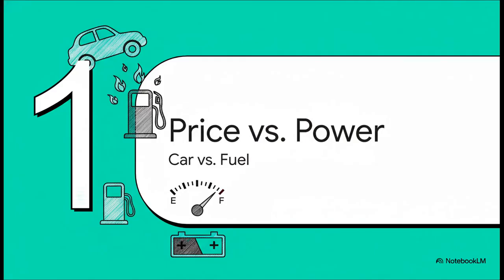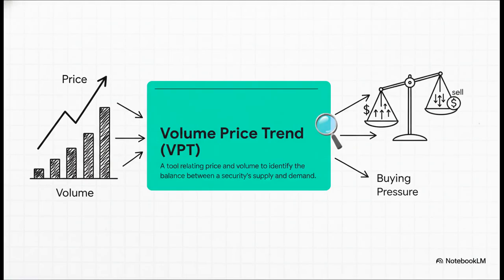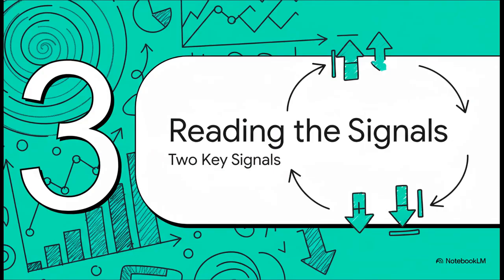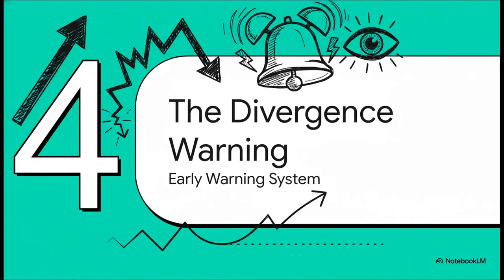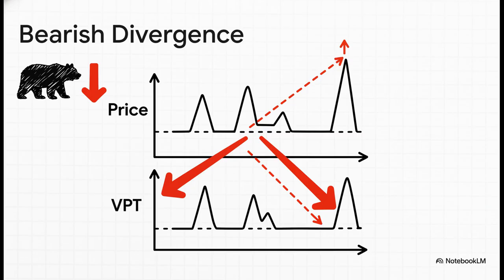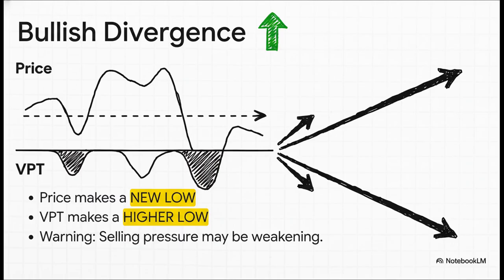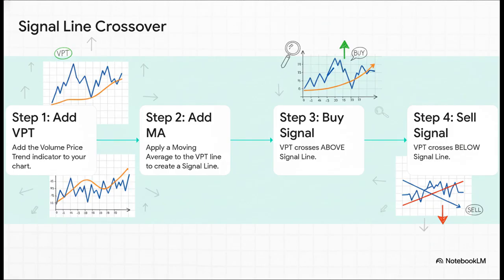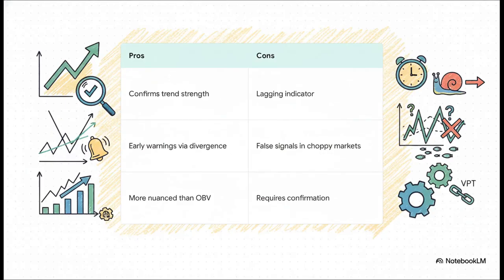Volume Price Trend (VPT) Indicator Explained: A Complete Trading Guide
The Volume Price Trend (VPT) indicator is the most underrated tool for separating explosive breakouts from costly traps in today's volatility.

You see a stock price rocketing up, but is there actual money behind the move, or is it just running on fumes? Most traders look at the car (price), but fail to check the gas tank (volume). This video reveals the specific "Fuel Gauge" strategy that institutional traders use to validate trends and spot reversals before the crowd.

In this deep dive, we move beyond basic volume bars. We explore why the Volume Price Trend (VPT) is superior to On-Balance Volume (OBV) because it acts like a dimmer switch rather than a simple on/off switch. You will learn how to read the "hidden" divergence signals that warn you when a trend is exhausted, even if price is making new highs.

We also break down a complete, actionable trading strategy using a Signal Line Crossover to time your entries and exits with precision. Whether you are scalping crypto or swing trading stocks, the VPT is your co-pilot for confirmation.

⏱️ Video Chapters
0:00 The Trader’s Dilemma: Real or Fake?
0:30 Price vs. Power (The Race Car Metaphor)
0:51 Introducing the VPT (The Fuel Gauge)
1:28 VPT vs. OBV: Why Nuance Matters
2:04 Signal 1: Trend Confirmation
2:32 Signal 2: The "Early Warning" Divergence
3:06 Bearish Divergence (Don't Get Trapped)
3:27 Bullish Divergence (Spotting bottoms)
3:50 The Signal Line Crossover Strategy
4:33 The Golden Rule: Never Trade Alone
4:51 Final Strategy Recap

👇 Trader Talk
Do you currently use OBV or just standard volume bars?